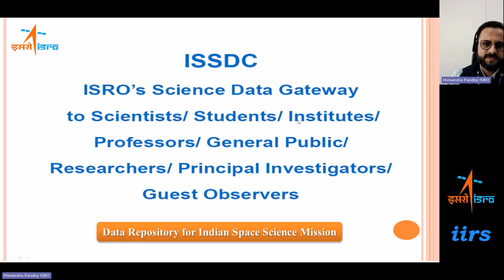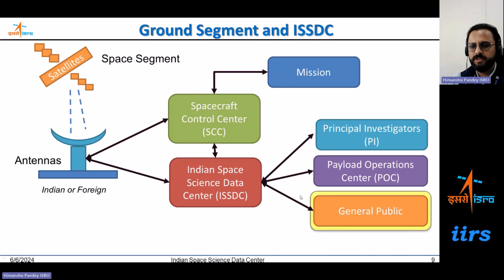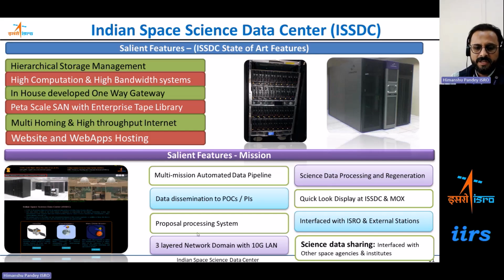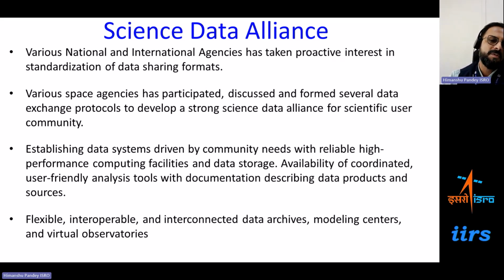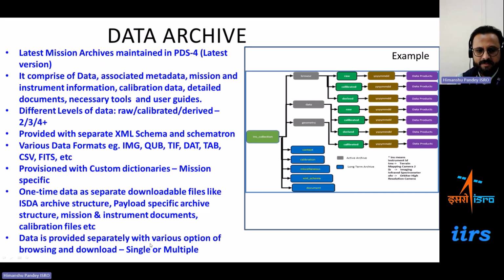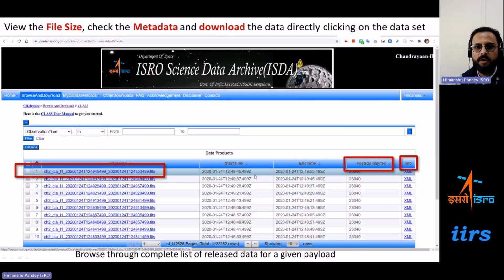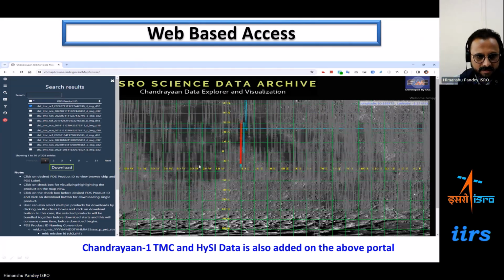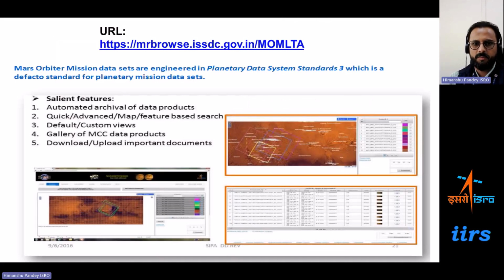Archival of the space science data